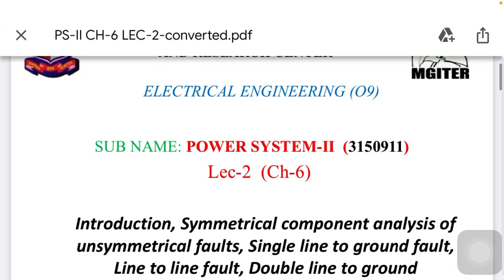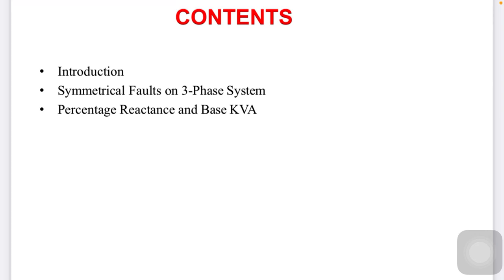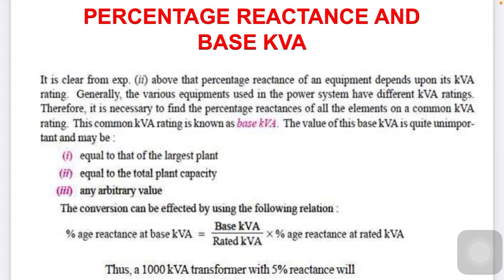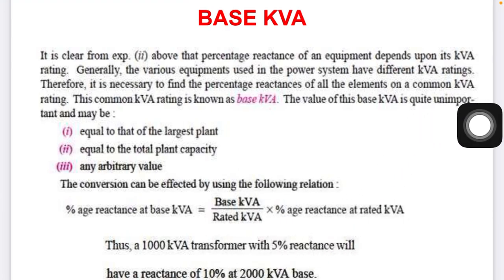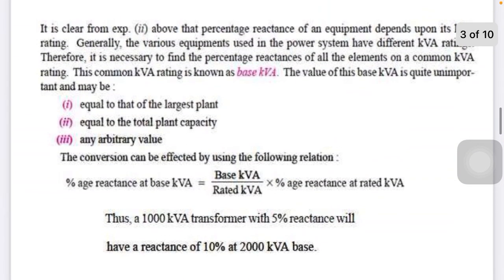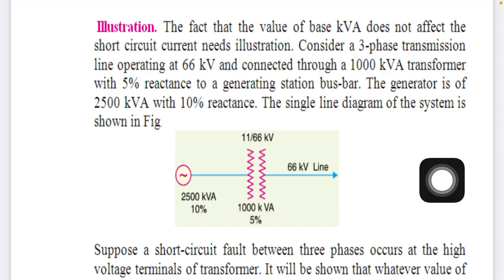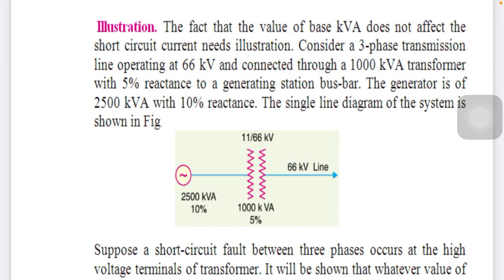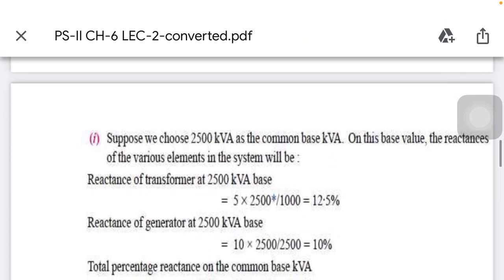GTU Power System II